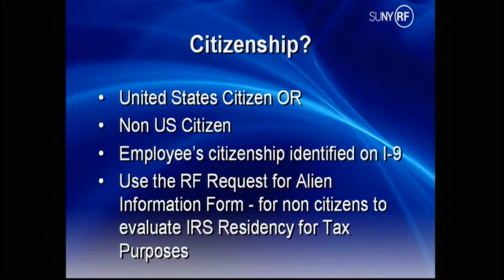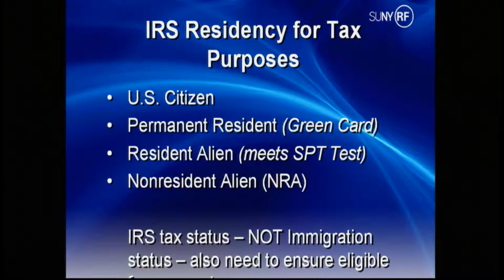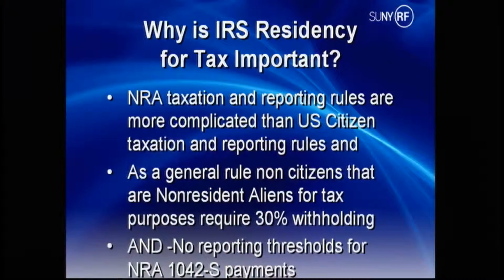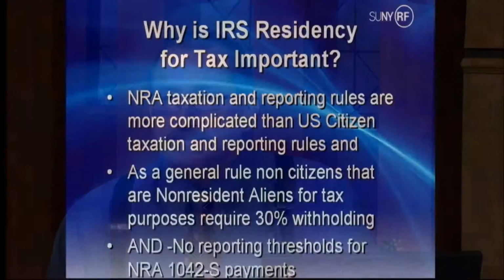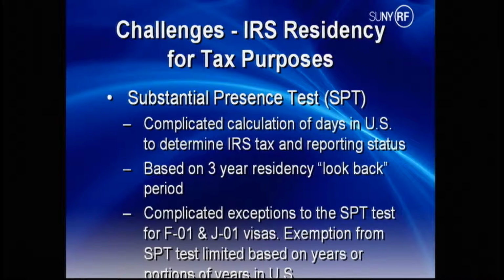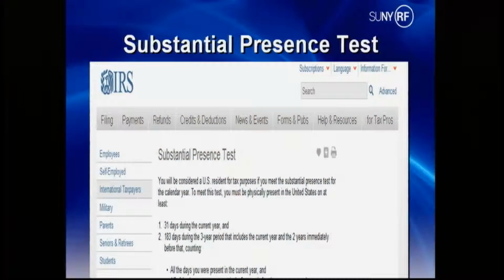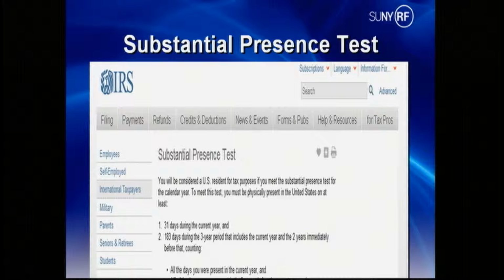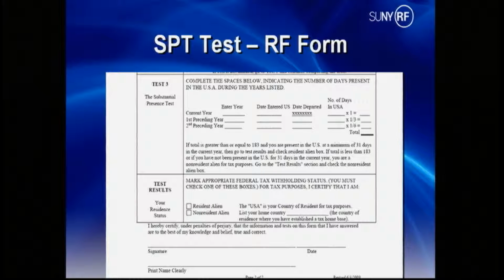Citizenship and IRS Residency for Tax Purpose and Impact